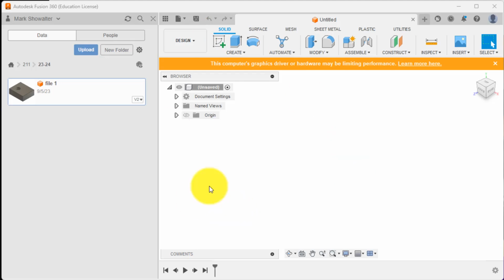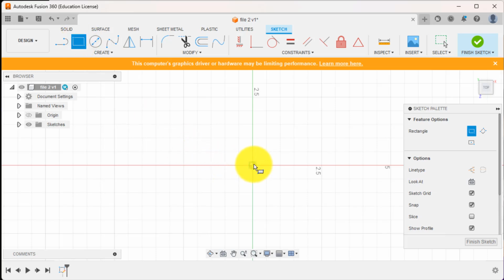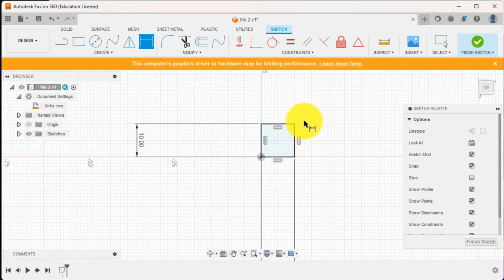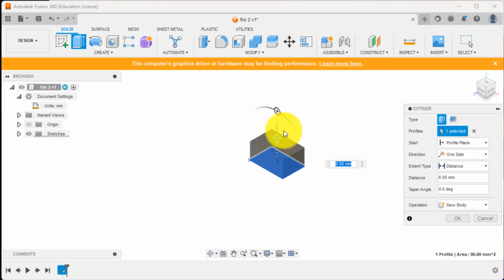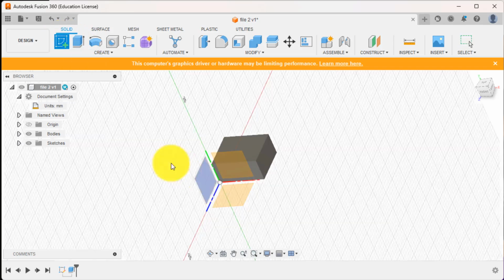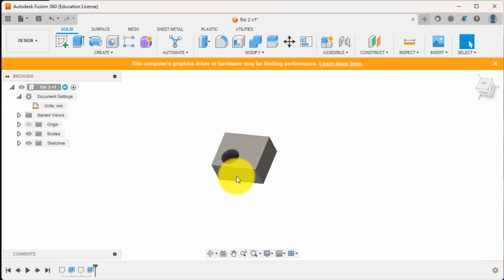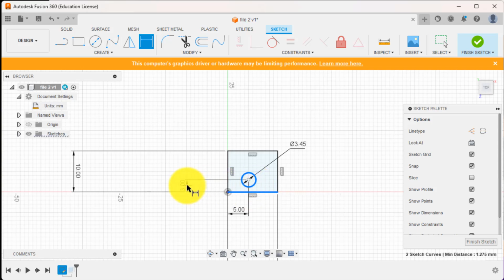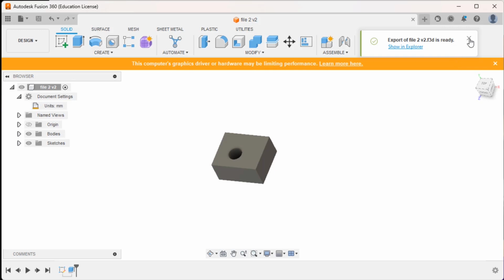ISAT 211 - Lab 2 - CAD model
JMU ISAT 211 - Issues in Modern Production Systems